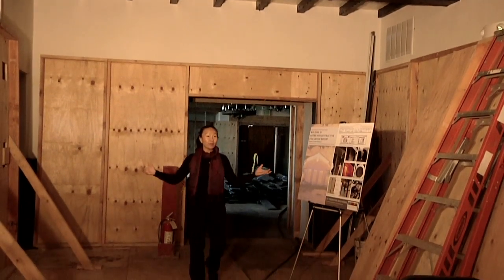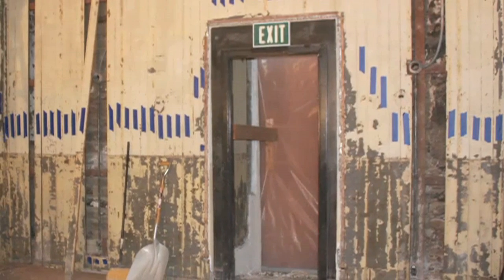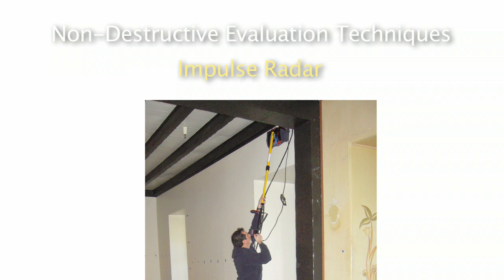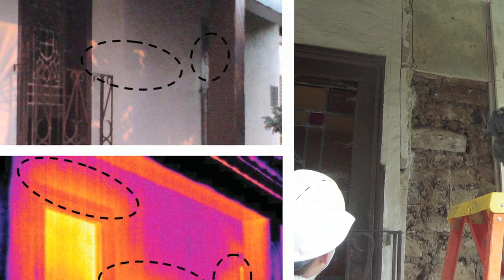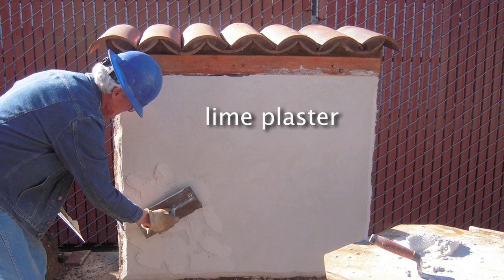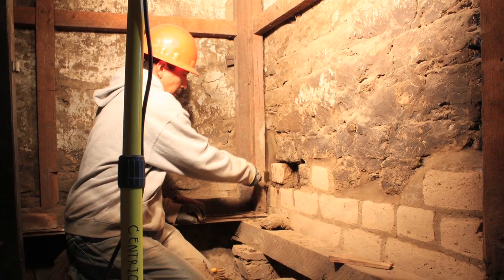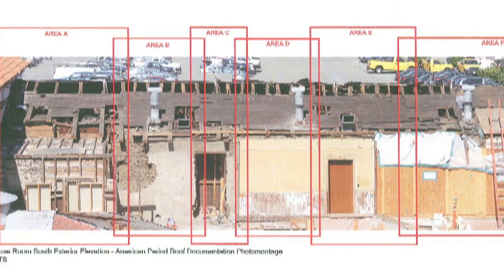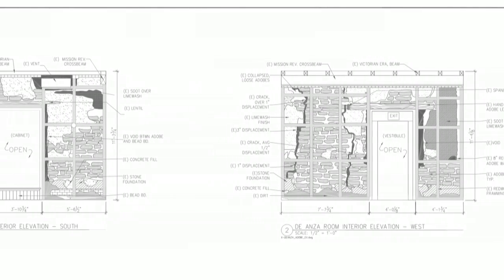Innovative Technology Scans Adobe Walls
No place in the Presidio is more beloved than the historic Officers' Club, located on the Main Post. Over the course 235 years, the building has played many roles. It served as offices and living quarters for the fort commander, as a post headquarters, as officers' quarters, and as a social center for the Spanish, Mexican, and United States armies. With each new use the building has grown and evolved, like the Presidio itself.

Today, the oldest and most revered building in the Presidio (and one of the two oldest in San Francisco) is undergoing a comprehensive historic rehabilitation that will revive its original grandeur and restore it as a focal point for visitors and as a venue for cultural events.

This video describes using a high-tech scanning process to aid the repair of historic adobe walls inside the Officers' Club.

The Officers' Club will reopen as a community and social hub housing the Presidio Heritage Center in 2013. The project is expected to receive a LEED (Leadership in Energy and Environmental Design) gold certification from the U.S. Green Building Council.